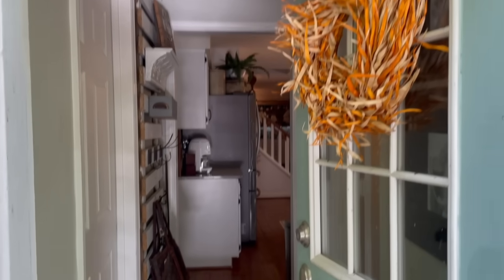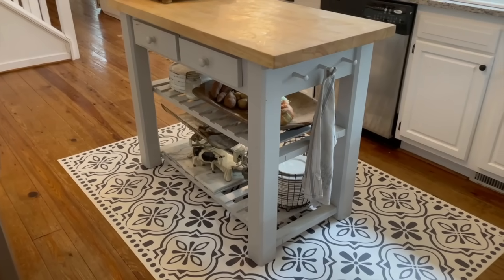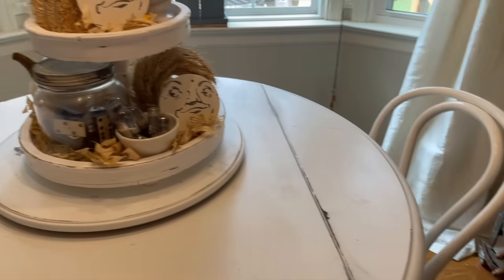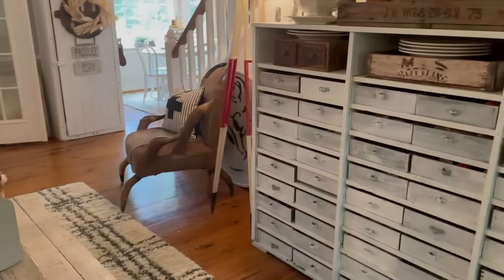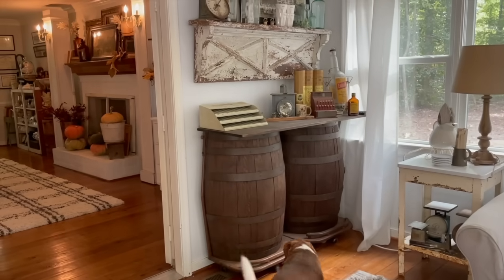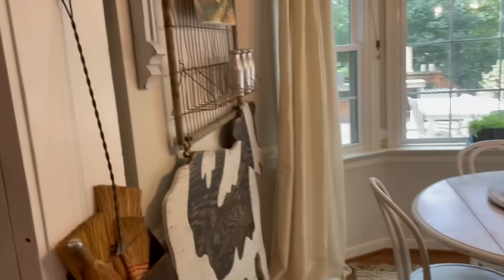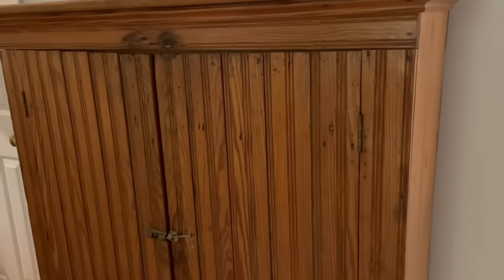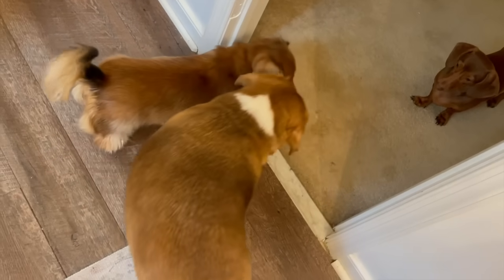Fall Antique Farmhouse Styled Home Tour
Hello friends! Welcome back to another beautiful fall farmhouse tour! I am so thrilled to have the opportunity to share these beautiful homes with you all. What a dream to get to share these home tours it is! Today we get to stop by and tour a home that I am just over the moon excited about it! You're going to love it too. We get to go tour Pam from @junktales on instagram and tour all her beautiful vintage pieces and how she has styled them too. It really is so inspiring and I am so thrilled to watch this video over and over again to be able to apply what I have learned from Pam's tour today. Friends let's go visit Pam today! So excited!

xox,
Holly

Tired as a Mother Mug

Pumpkin Frame Art

Living it Country Favorites ❤
Poly and Bark Bar Stools
- Huge Framed Art by Pretty In Polka Dot Framed Photos ( So Cute for Playrooms ) save 15% with code LIVINGITCOUNTRY
- Similar Dough Bowl
Gate Sign
White Gate Sign
- Large Colorful Sugar Mold ( Darling to organize crayons in playroom )

Gold TV Frame - $50 off with code Country50
Samsang Frame TV
Robot Vacuum
Samsung Frame Art

Our Flooring -
Lifeproof Flooring in Heirloom Pine
Our Rug - 60% with code COUNTRY60
Our Sofa

Simply Earth December Box of Essential Oils- Get a FREE Bonus Box with code: Livingitcountryfree
6.7dede9
Home Decor -
Sweet Deals I'm LOVING
Favorite Vacuum Robot
Security System
Cordless Vacuum